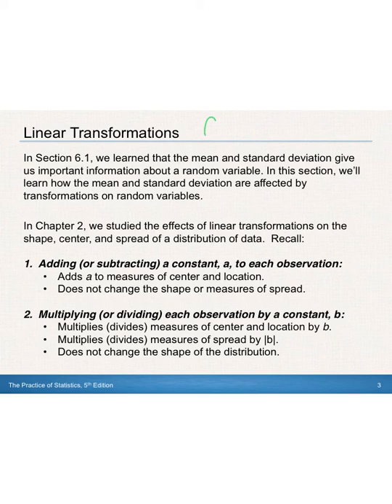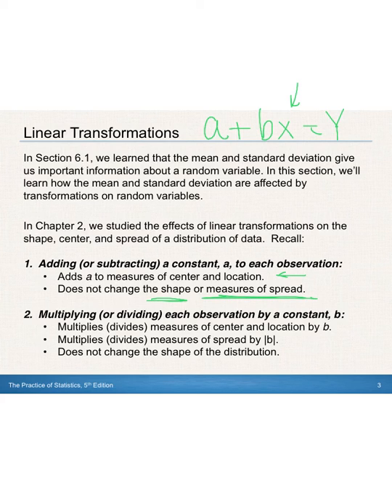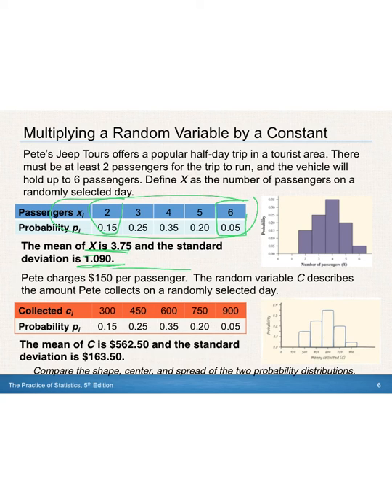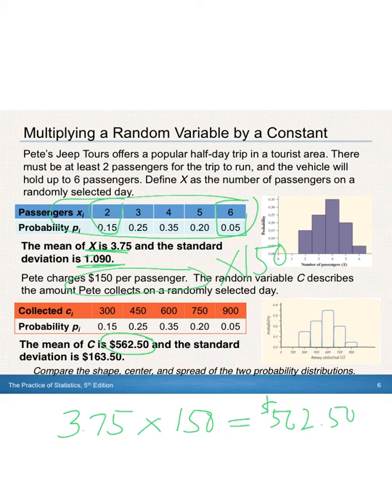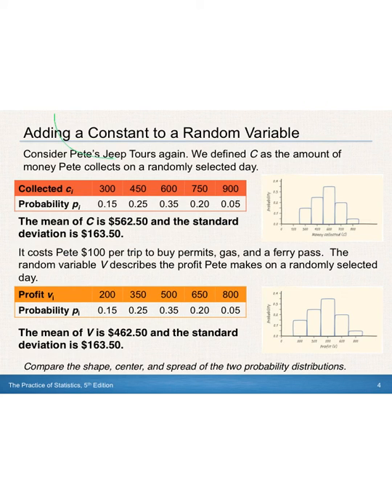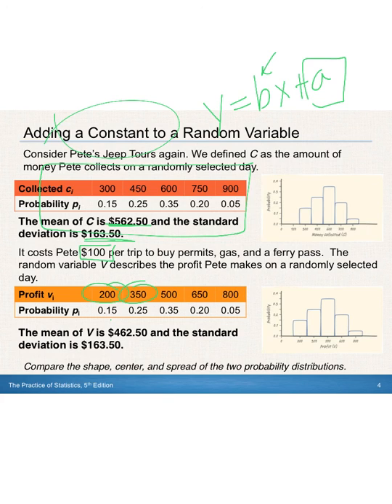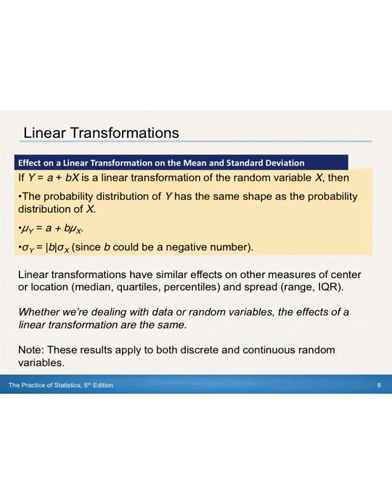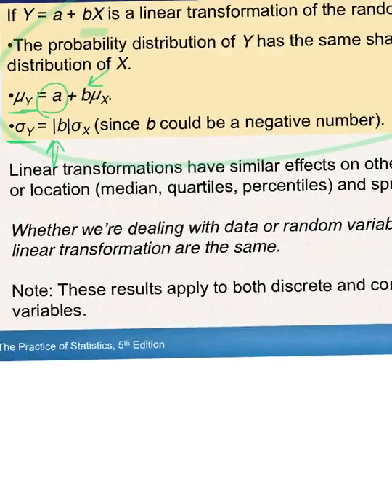SchuStats 6.2.1 Transforming Random Variables